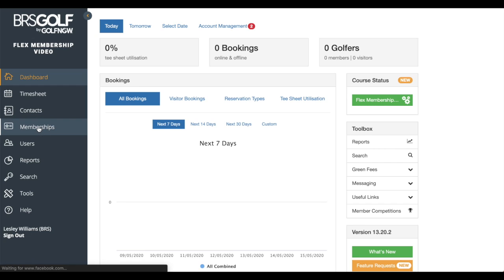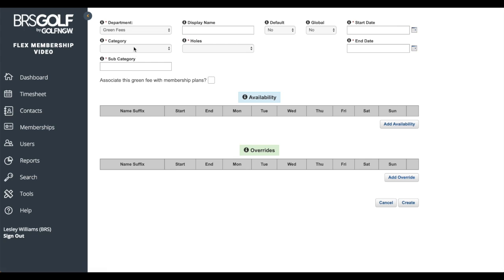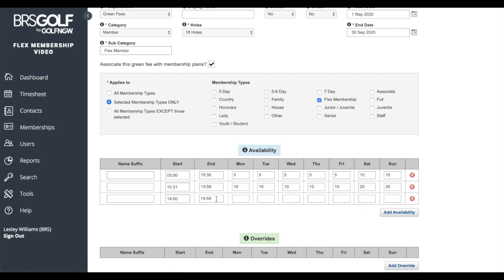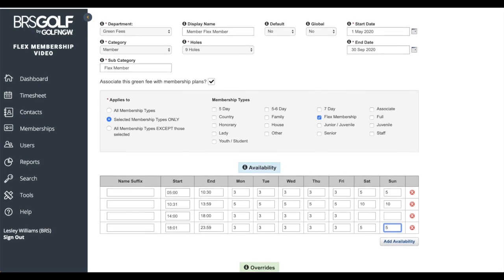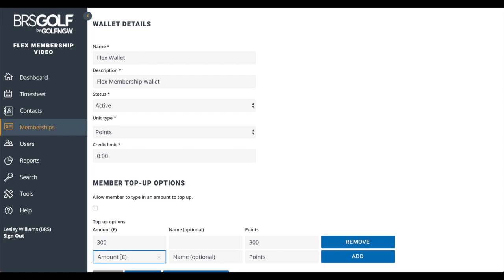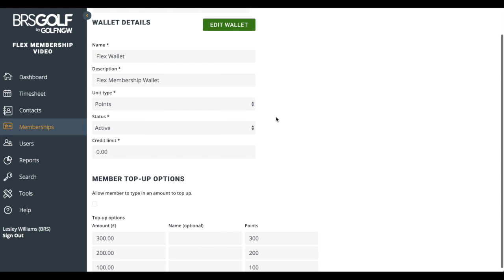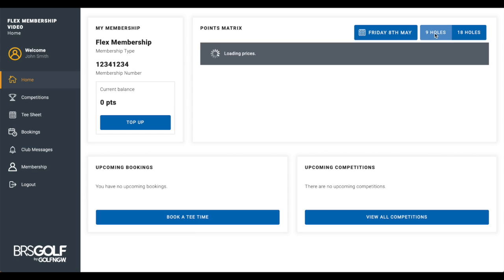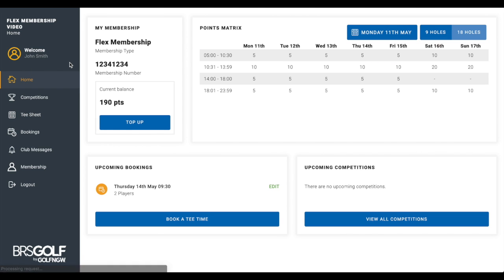Getting started with Flex Membership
This video is about Getting started with Flex Membership